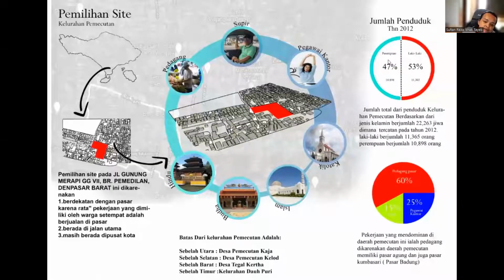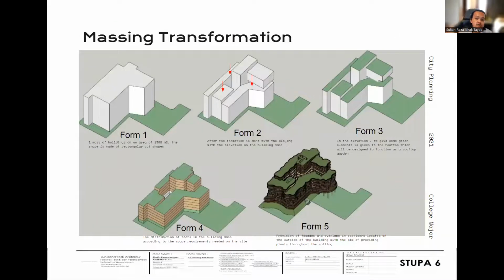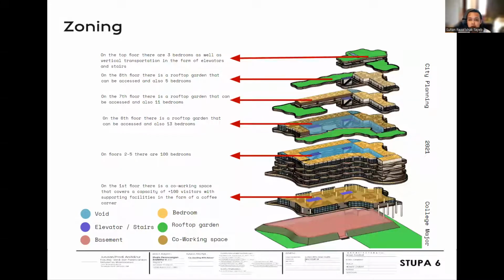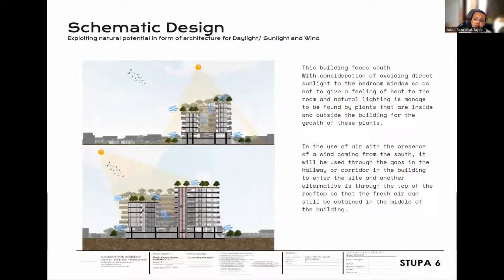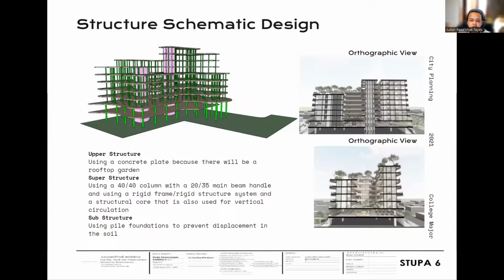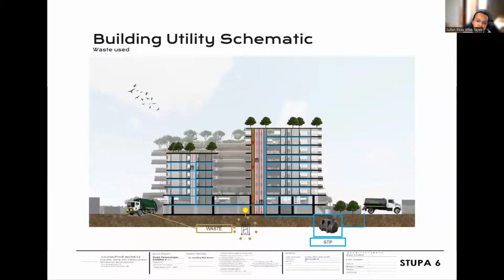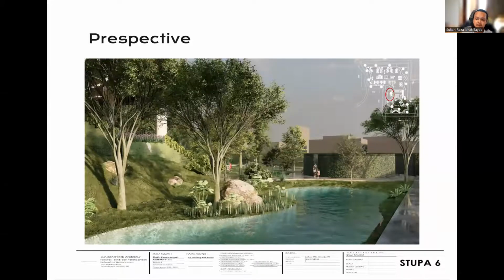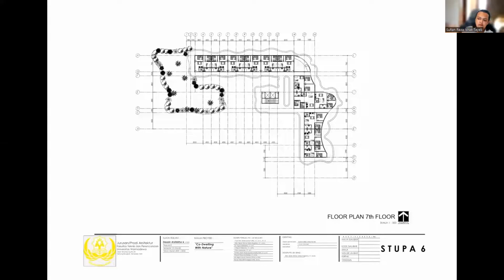STUDENT COLLOQUIUM 2022-Sultan Reza Ishak Tayeb